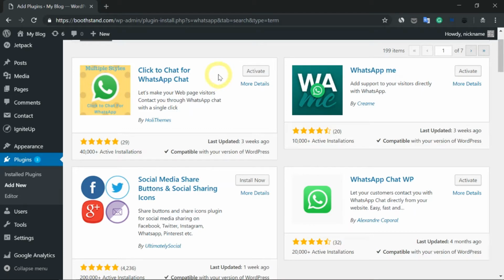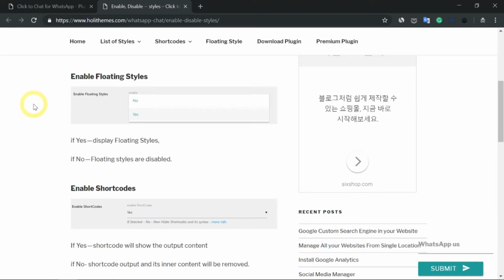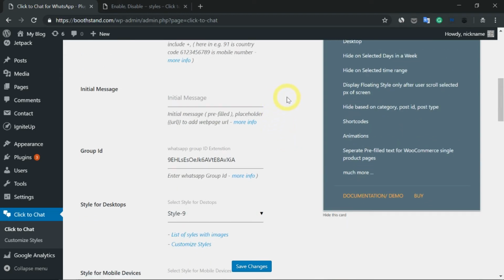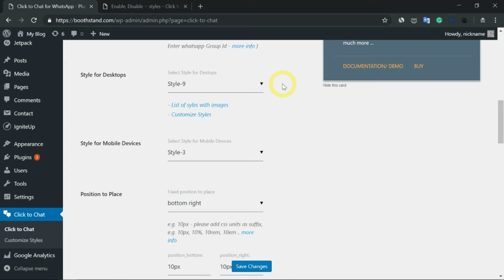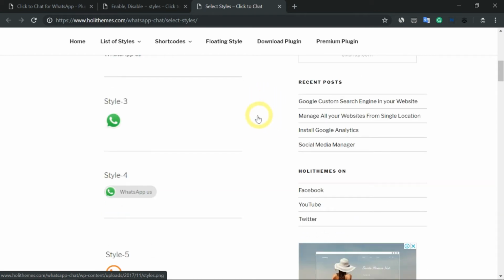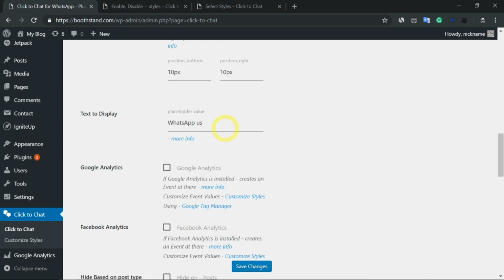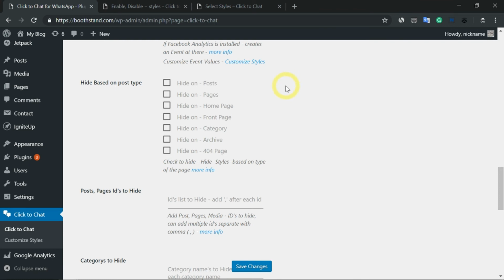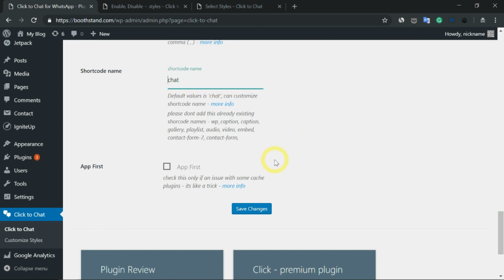How to configure "Click to Chat" WhatsApp plugin in WordPress